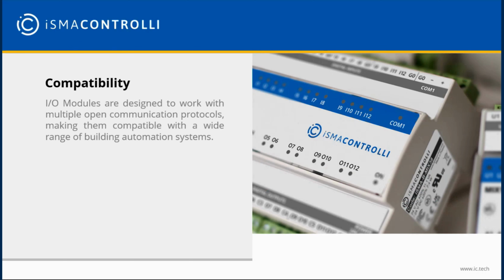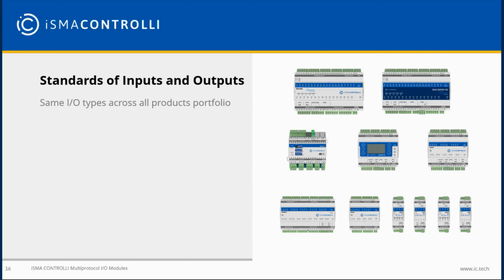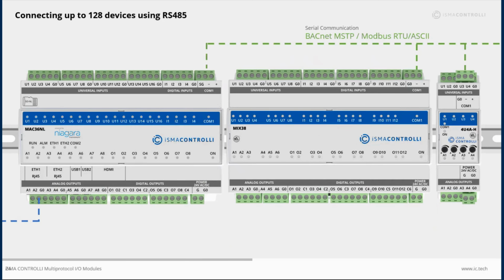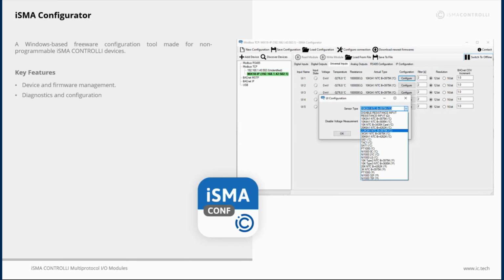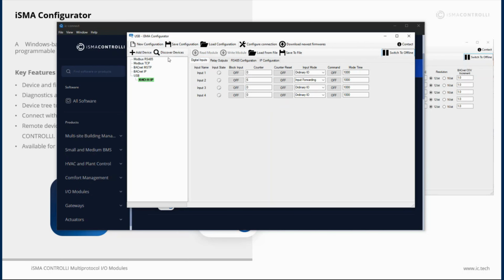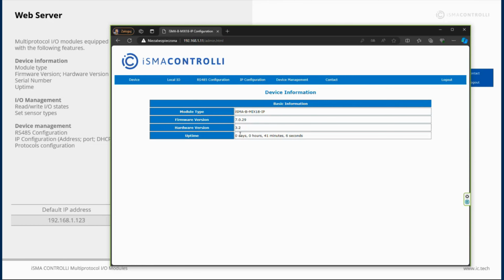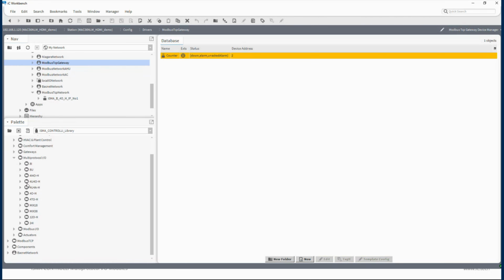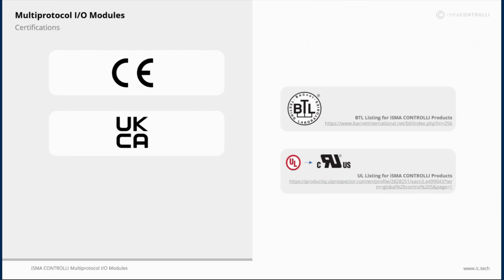Openness and Simplicity. Multiprotocol I/O Modules [Webinar 22.08.2024]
We present the core values of iSMA CONTROLLI BACnet and Modbus Multiprotocol I/O Modules:
1. Compatibility - Seamless integration with various building automation systems
2. Flexibility -Three product groups (MIX, MAX, MINI) to meet diverse needs 3. Scalability - Modular design for easy expansion in new and existing facilities
4. Simplified Configuration - Plug-and-play, USB-powered setup, and easy protocol selection.

Discover the most versatile I/O Modules on the market.